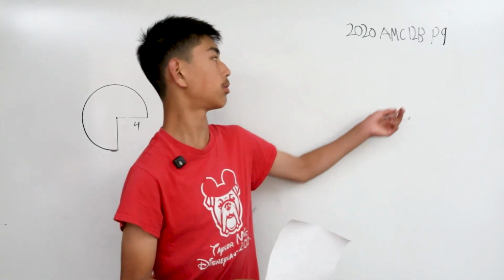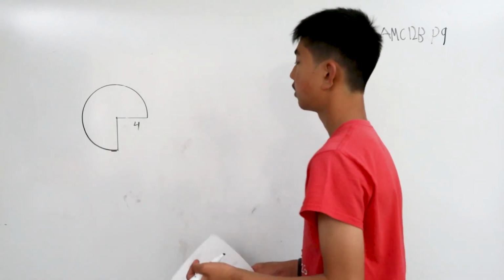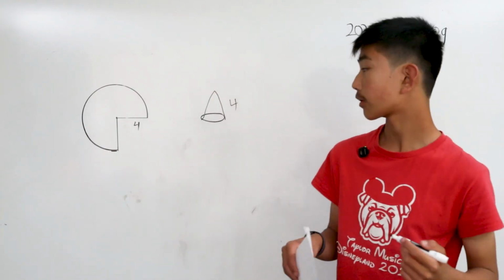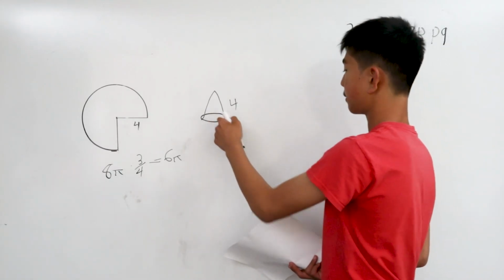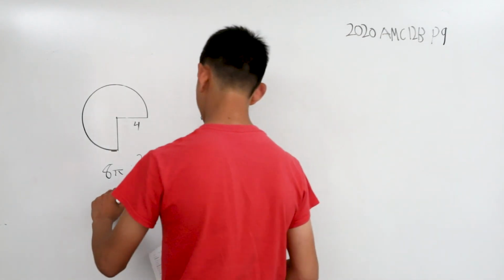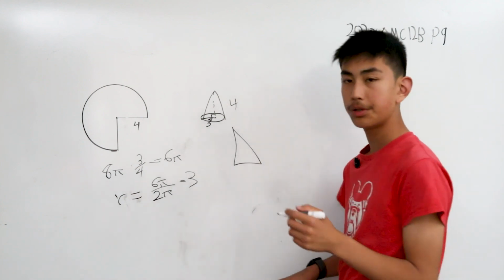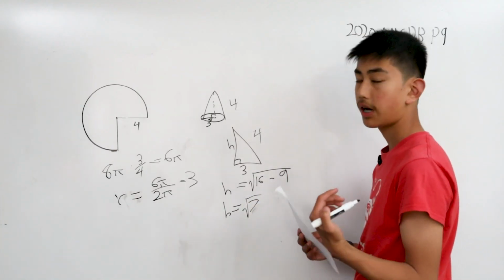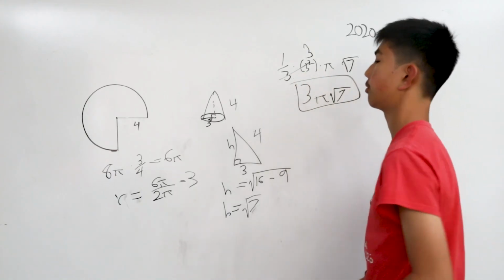2020 AMC 12B P9 – How Fast Can You Spot the Pattern?